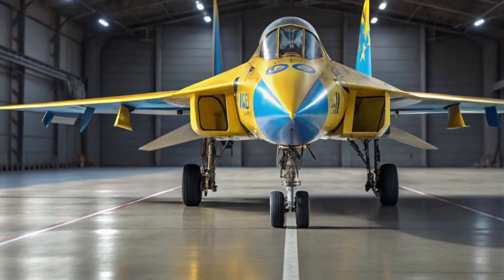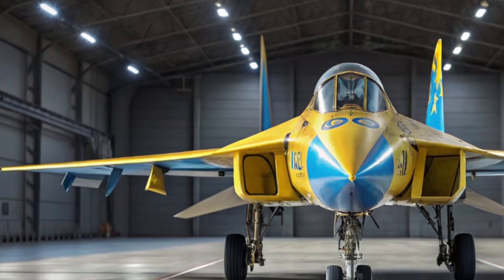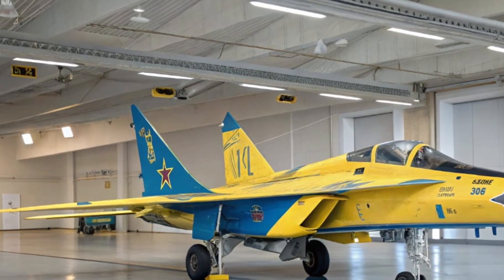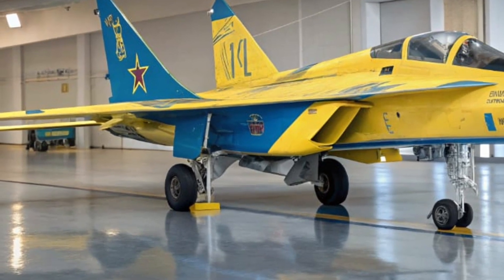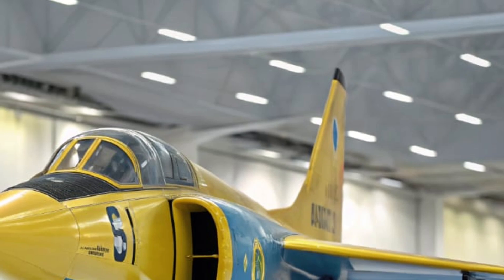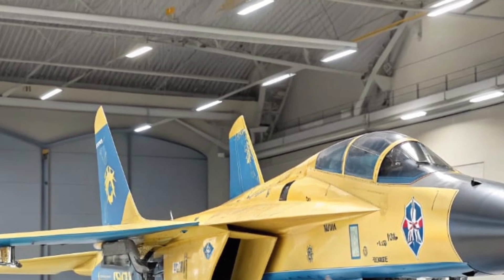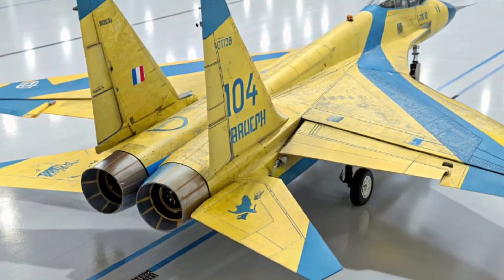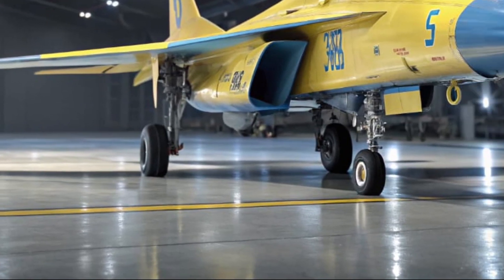Inside Russia’s Top Secret Jet Project: Izdeliye 7 Exposed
The Cold War may be over, but Russia's experimental jet tech continues to surface—and what we've found in the MiG Izdeliye 7 is nothing short of STUNNING. This rare 2025 prototype, a rebirth of the legendary MiG-23, packs stealth, speed, and secrets that could rewrite aviation history. Why was it hidden? What makes it so advanced? And how did it slip past NATO radar for so long? Watch as we dive deep into leaked specs, expert insights, and 3D reconstructions of one of the most mysterious fighter jets ever built.

. "Russia’s Secret Jet Uncovered: MiG Izdeliye 7 Revealed!"

 "MiG-23 Reimagined? The Shocking Truth Behind Izdeliye 7"

"Top Speed Classified: The Jet That Terrified NATO – Izdeliye 7"

"Why Did Russia Hide the MiG Izdeliye 7 for So Long?"

 "The Forgotten Jet That Could Change Everything – MiG Prototype 2025"

"MiG-23’s Successor? The Izdeliye 7 Prototype Explained"

"Declassified: The Izdeliye 7 MiG Jet That Never Made It"

"The Jet That Vanished – What Happened to the Izdeliye 7?"

 "MiG’s Mysterious 2025 Prototype: What We Know About Izdeliye 7"